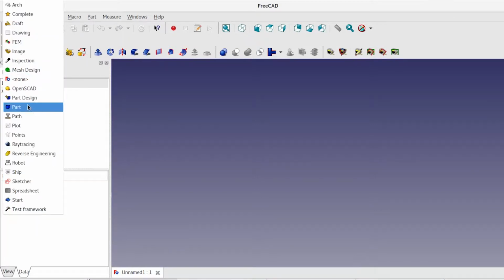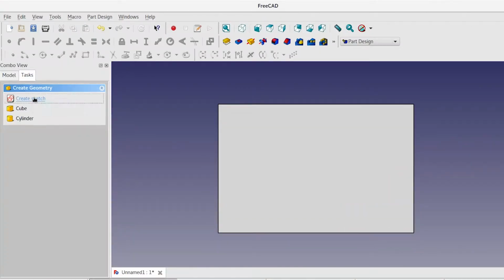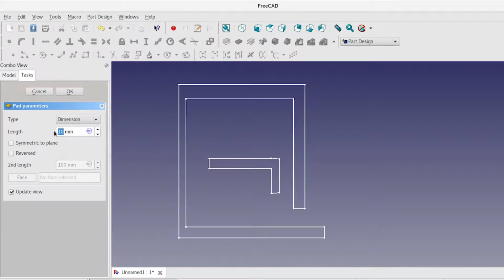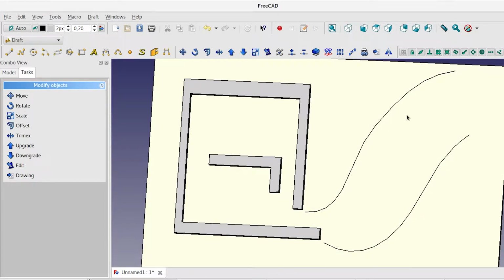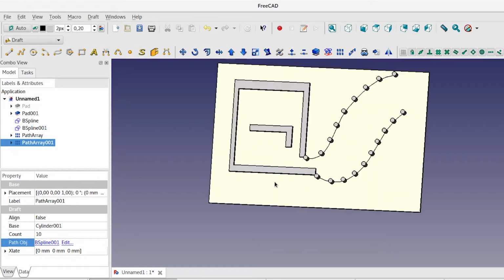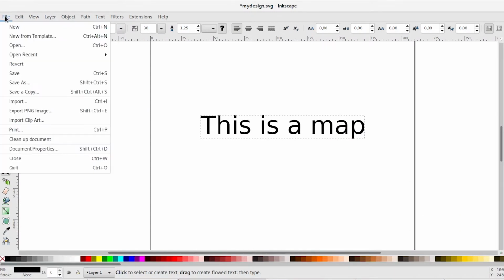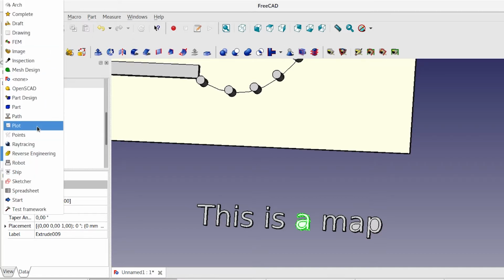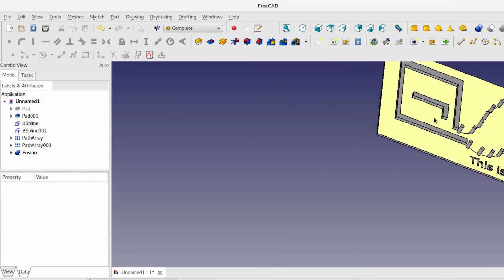Erasmus + Serie 2 4